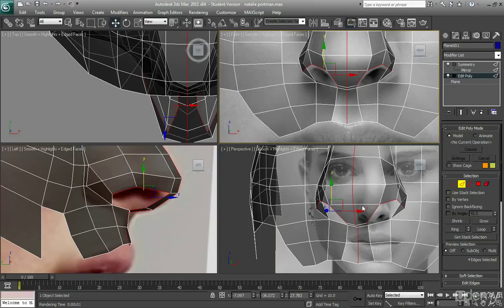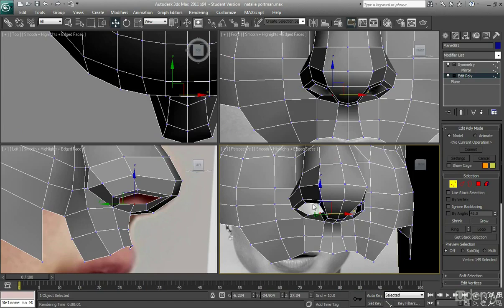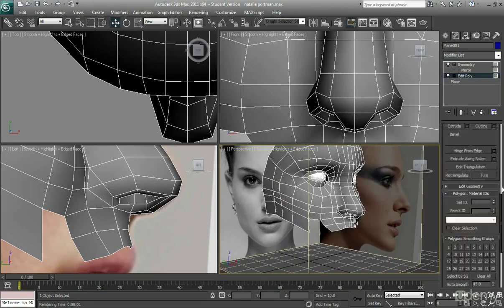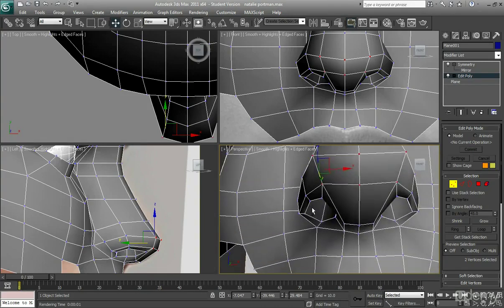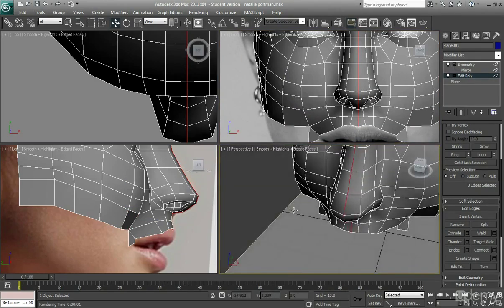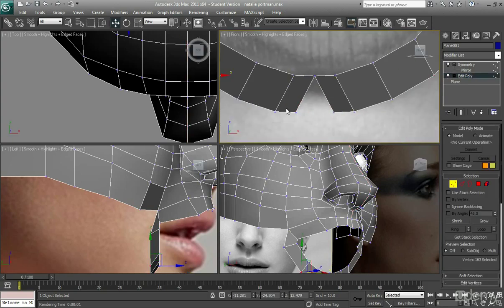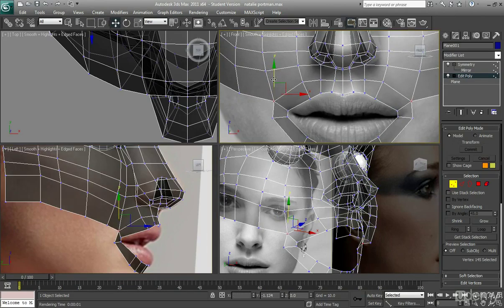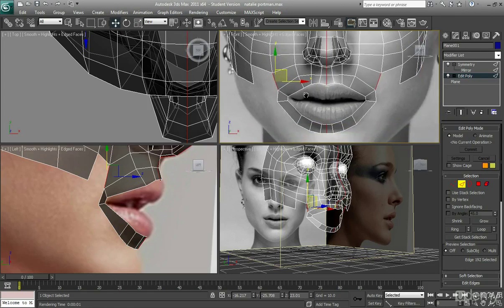3ds Max Tutorial - Part 9 - Human Character Head Modelling of Natalie Portman